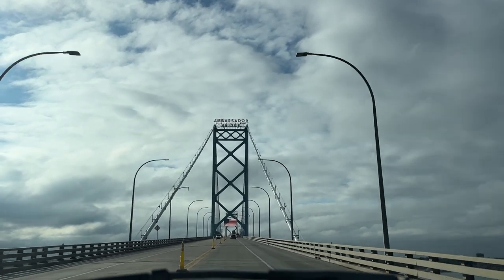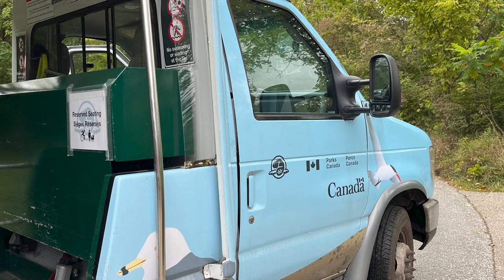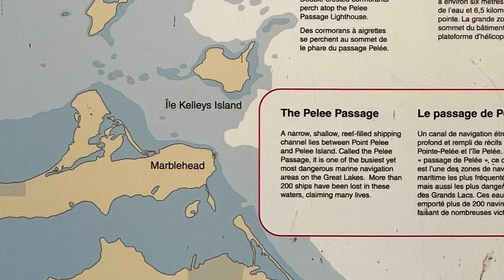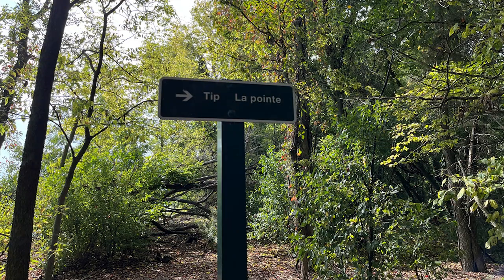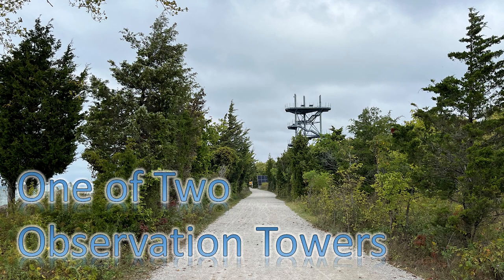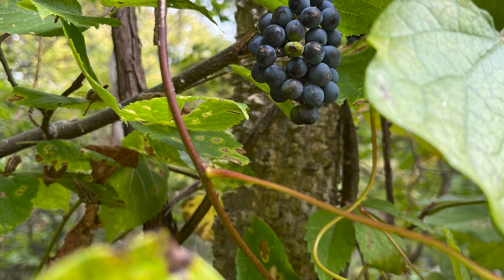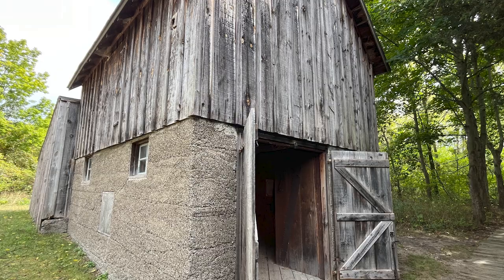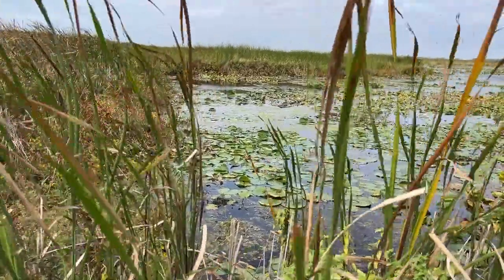MUST SEE Canada’s BEST Travel Tip: POINT PELEE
Canada’s BEST Travel TIP is unbelievable and unexpected. It’s a sandy, pebbly walk into Lake Erie inside Point Pelee National Park, Canada’s second smallest national park. As you enter the park you will be greeted with: Welcome. Bienvenue. Biindigewag Nwiijikenhag. Walk out to The Tip, it’s the southernmost point in mainland Canada—it’s a stunning natural gem. This is one of five national parks in Ontario. The word pelée is French for “bald,” which is a fitting name for the point that disappears into the lake.

We drove from Detroit across the Ambassador Bridge into Windsor, Ontario, Canada, to arrive at Point Pelee National Park. It’s not all about the landscape—the park holds a rich history. There are lots of amazing things to see and do including observation towers, serene beaches, wooded trails, lush wetlands, a historic cemetery, a 19th/20th century homestead, a trolly ride, long hikes, bike trails, a boardwalk stroll through a marsh, and canoe trails to several ponds. We hopped the free trolly ride to reach into LakeErie and this great geographic LANDMARK known as The Tip. Find yourself below the 42nd parallel. What a unique geographic landmark for nature enthusiast to experience. Discover this fun and unique national park on Lake Erie near Leamington, Ontario. Whether you’re a nature enthusiast, a history buff, or just looking for your next adventure, this video will inspire you to discover the wonders of Canada’s southernmost point.

My videos are designed to give you great ideas on what to see while on vacation also to make history and geography rewarding and exciting for everyone! If you like watching outdoor adventures, I have a Travel Playlist that you can binge watch at Unclassic Road Trip on YouTube.

Music from YouTube: New on the Block

Key Moments
0:00 Let’s Cross at Detroit to Windsor
0:46  Trolly Ride to Point Pelee’s Tip
3:54 DeLaurier Cemetery
4:21  The Homestead
5:05  Marsh, Observation Tower, & Boardwalk